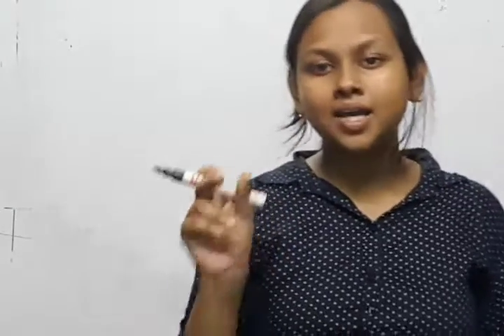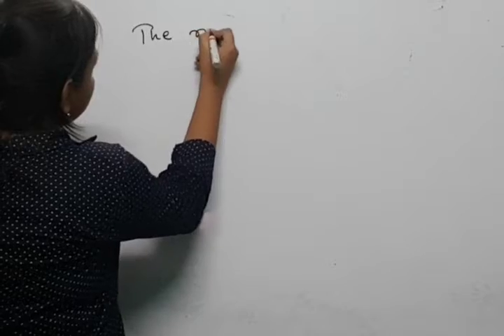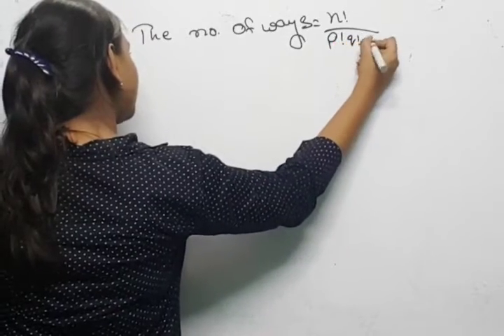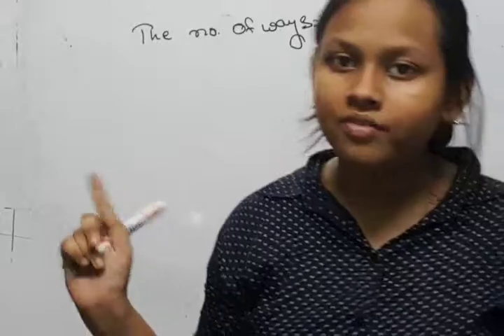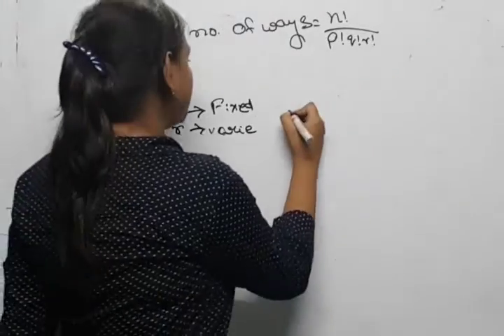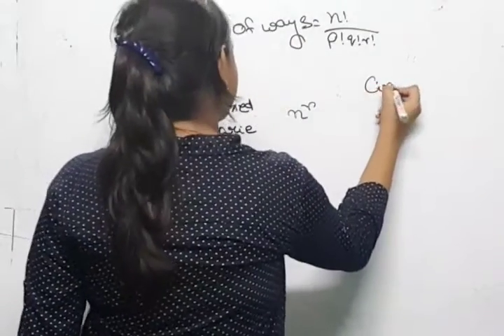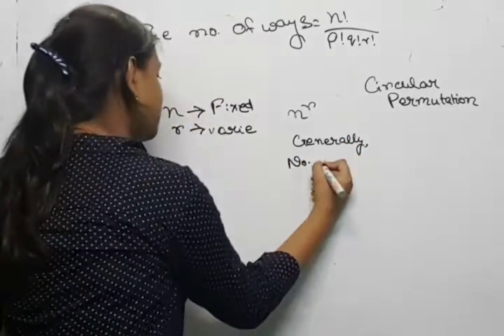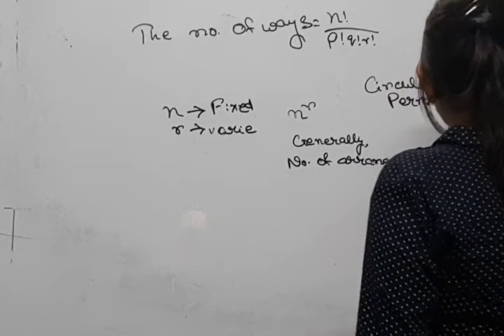Permutation theory for ALL COMPETITIVE EXAMS explained in a simple way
In mathematics, permutation is the act of arranging the members of a set into a sequence or order, or, if the set is already ordered, rearranging its elements—a process called permuting. Permutations differ from combinations, which are selections of some members of a set regardless of order.